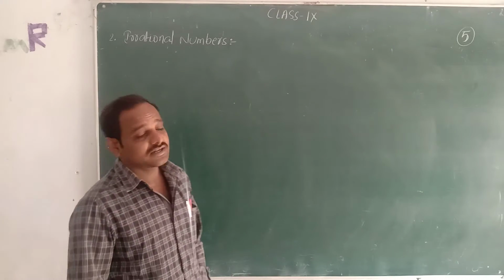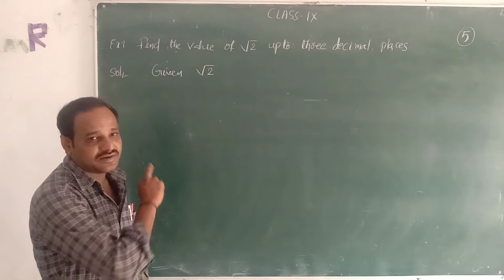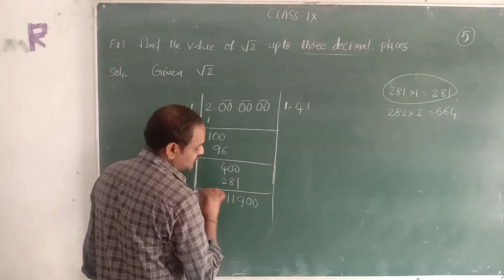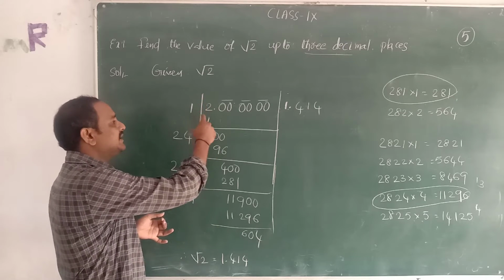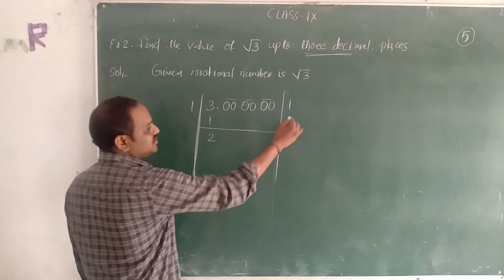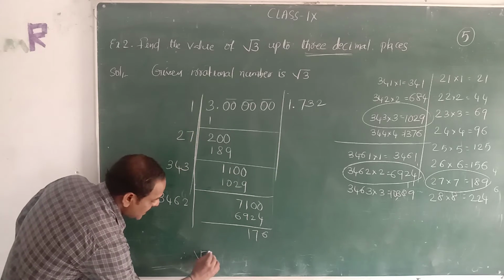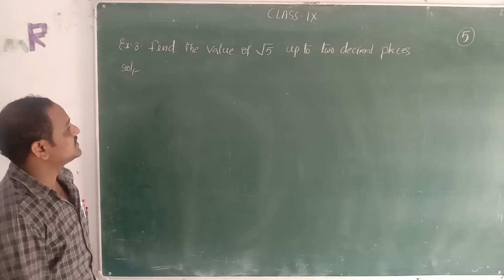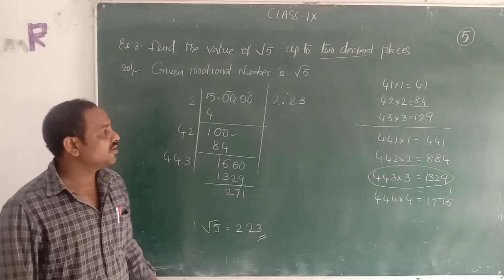IX CLASS REAL NUMBERS 5